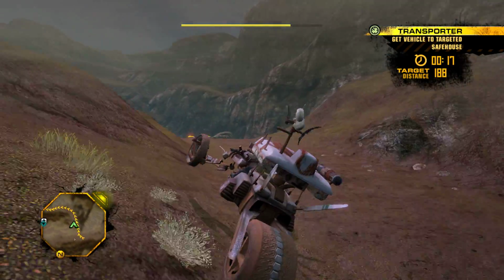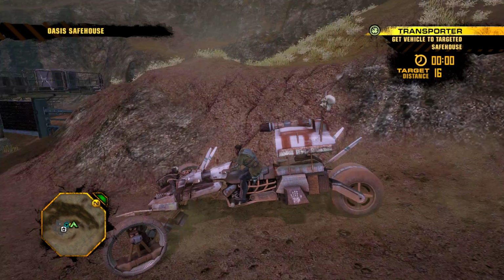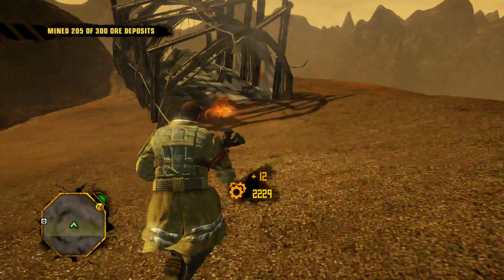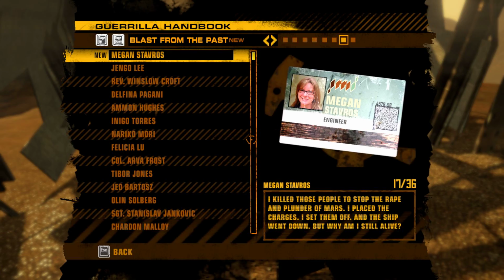Let's Play Red Faction Guerrilla Part 56 - Racing Through The Badlands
It's time for everyone's favorite activity - listening to how much I hate racing in this game!...

Okay, so maybe it's not a favorite activity, but darn it, I refuse to not at least show off the racing games! Click here for a playlist of this series: